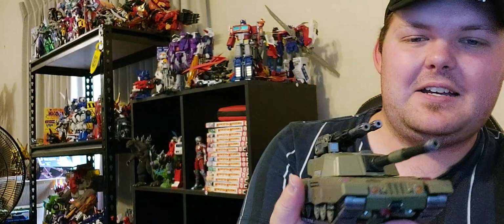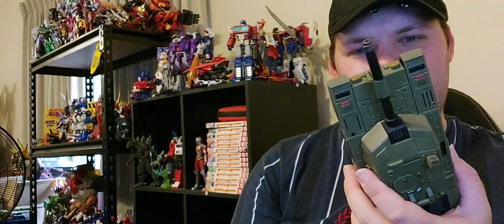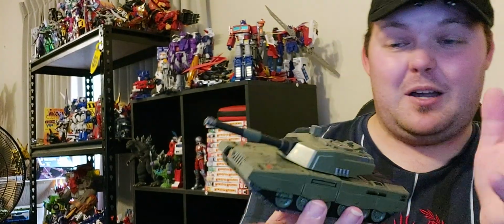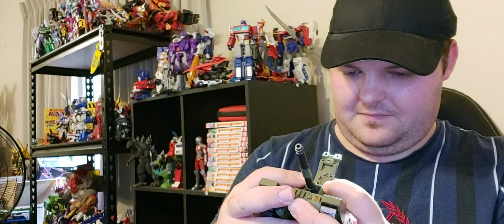Unique Toys Archimode (Brawl)